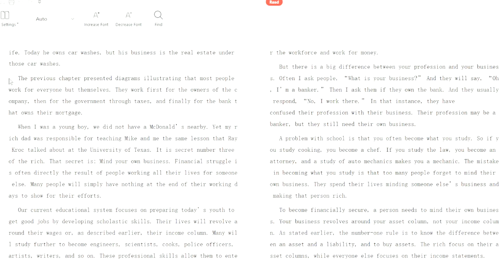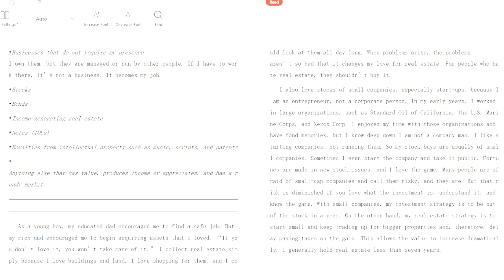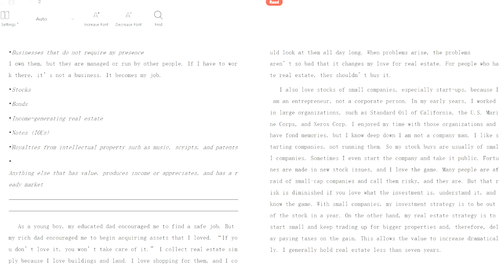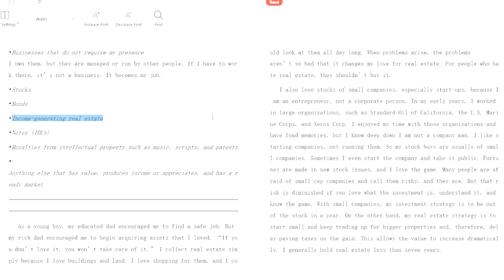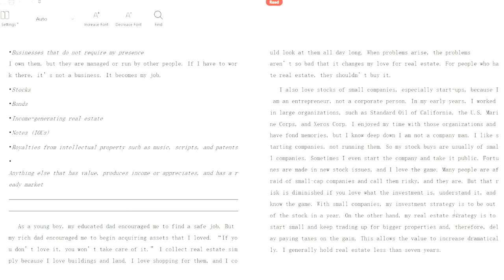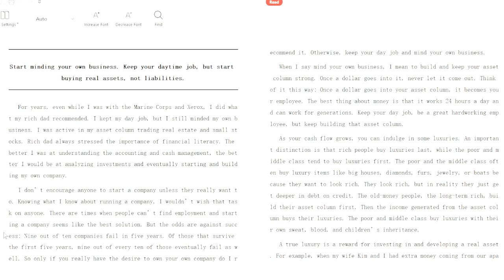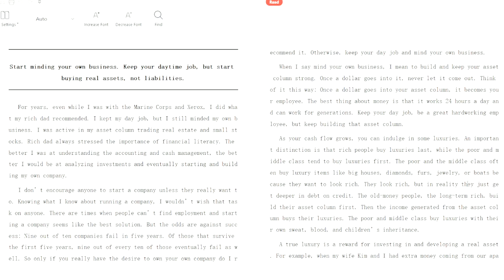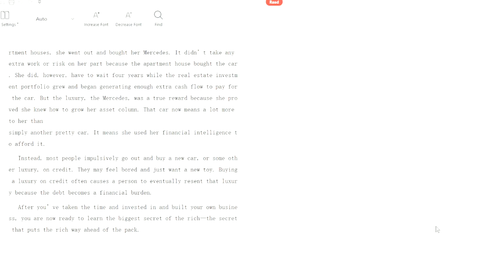Rich Dad, Poor Dad, Radical Childless Dad: Chapters 2 & 3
This is day three of me reading and reacting to Rich Dad, Poor Dad by Robert Kiyosaki. Today I read chapter 3 (and summarize chapter 2).